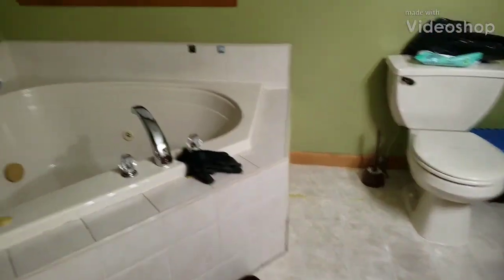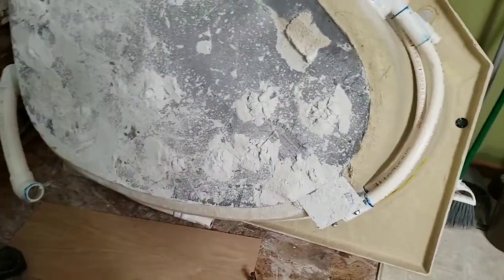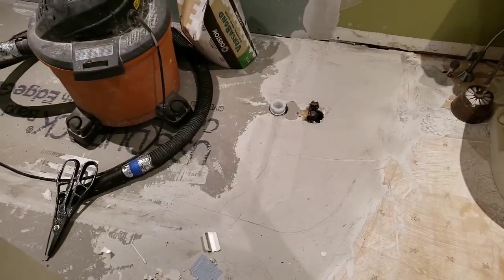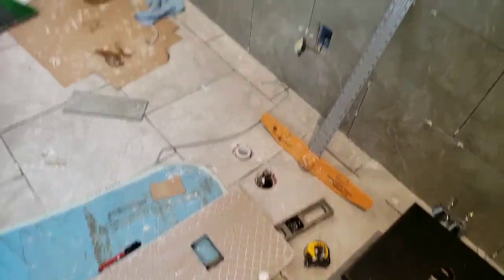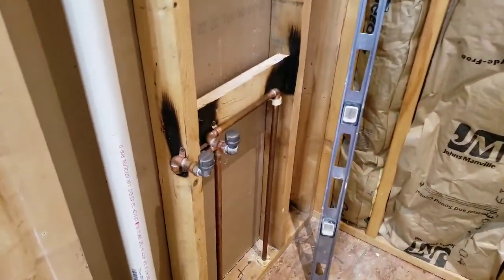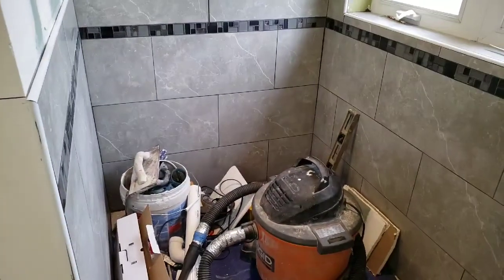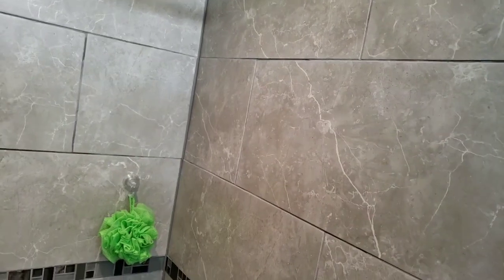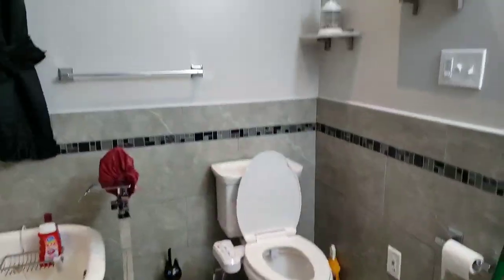Redoing our master bathroom adding clawfoot tub